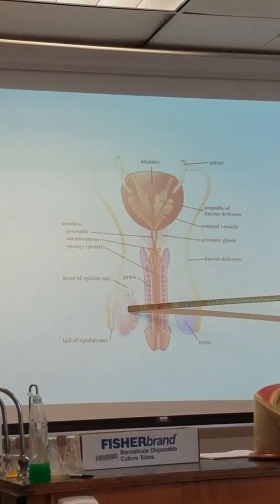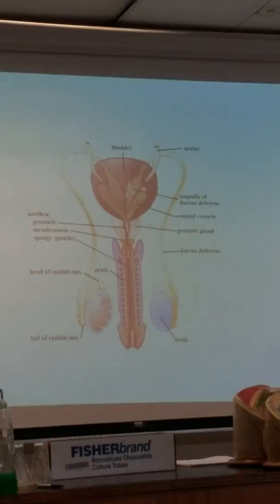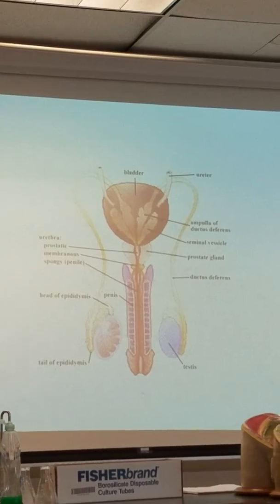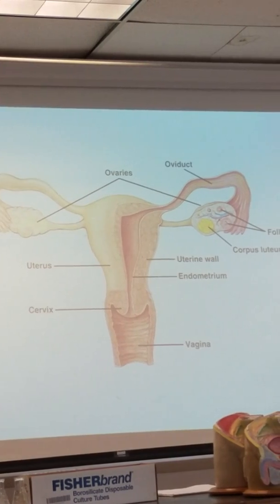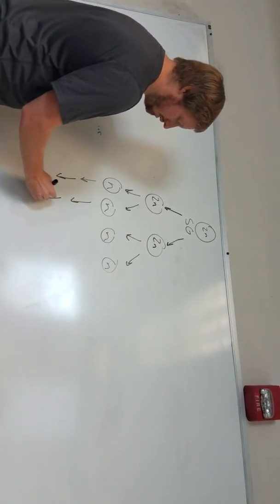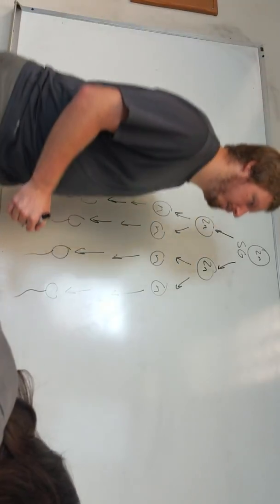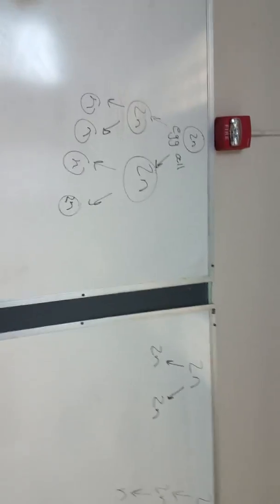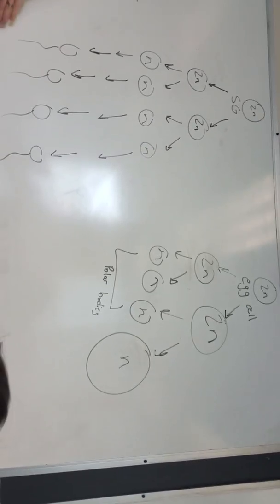Male and female! Reproductive system!